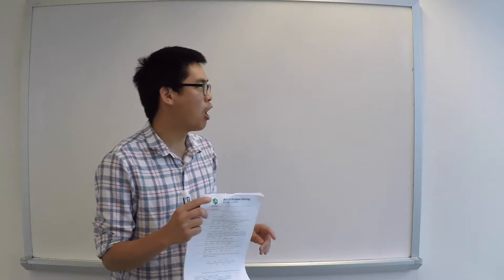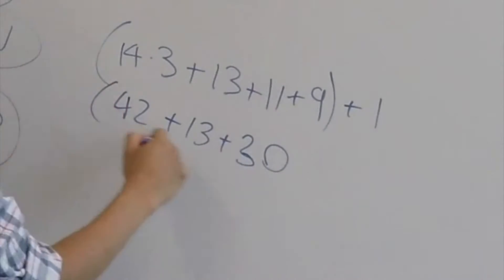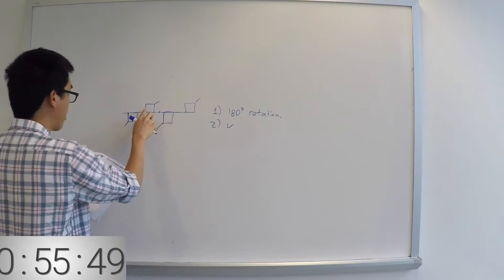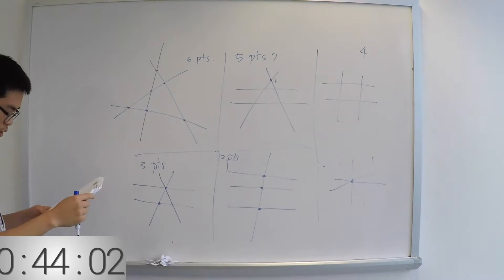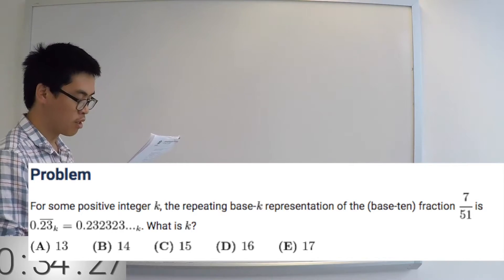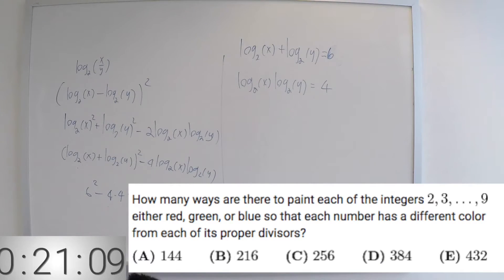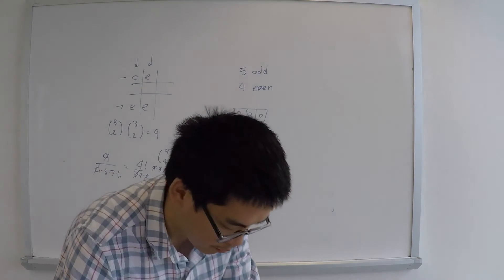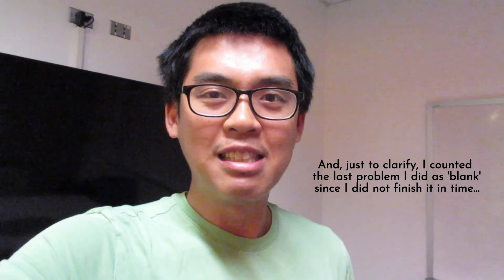Can I do high school math exam? Watch until the end for the result.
AMC 12 is the first exam in series that lead up to International Mathematical Olympiad (IMO). It is designed to high school students to promote problem solving skills.

In this video, I am doing AMC 12, 2019 version A live for 75 minutes.

Time stamp:
Problem 1: 1:21
Problem 2: 1:51
Problem 3: 2:05
Problem 4: 3:05
Problem 5: 4:02
Problem 6: 4:31
Problem 7: 4:58
Problem 8: 5:34
Problem 9: 6:46
Problem 10: 7:49
Problem 11: 8:22
Problem 12: 9:25
Problem 13: 10:23
Problem 14: 11:02
Problem 15: 11:41
Problem 16: 12:14
Problem 17: 12:42

Result: 13:17